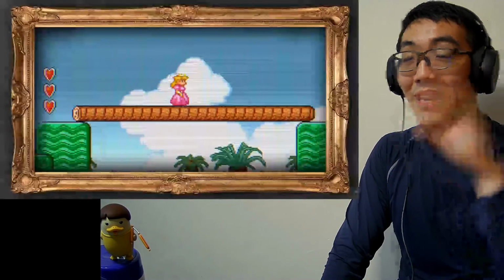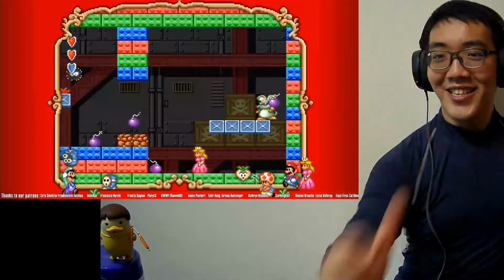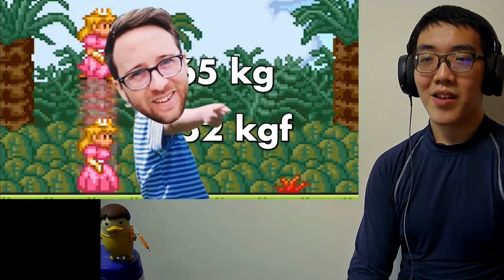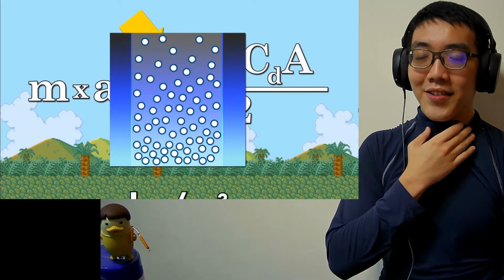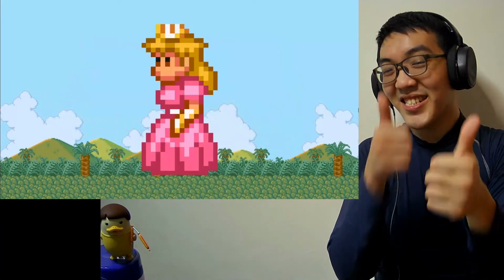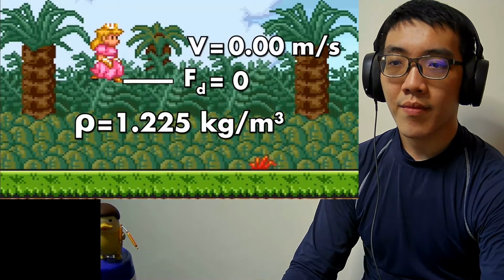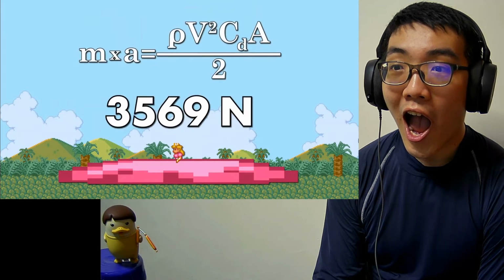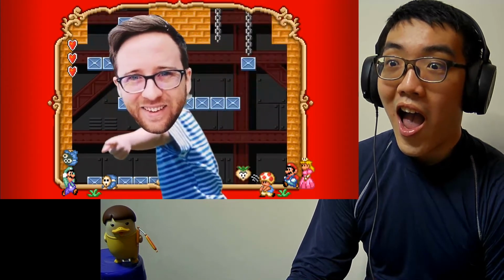WHO NEEDS GRAVITY, WHEN YOU HAVE.. How Princess Peach BEATS Gravity! | The SCIENCE of... Mario 🆁🅴🅰🅲🆃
How Princess Peach BEATS Gravity! | The SCIENCE of... Mario
youtu.be/VpsMPgNjQOk

Remember how when Peach falls she actually uses her dress to float and slow her landings? That always seemed strange to me. How does her dress support her weight? Should we all be throwing out our parachutes and putting on our princess dresses instead? Today Loyal Theorists, Austin is going to get to the bottom of this Princess Peach mystery!

Want to join in the SCIENCE discussion?

How DEADLY Is Mario's Bob-Omb?
What is a Kirby? The SCIENTIFIC PROOF!

More The SCIENCE!
How To SURVIVE A Nuclear Fallout!
The Move That BROKE Pokemon!

English:
Hello Everybody! Thank you so much for supporting me!

Chinese:
大家好！非常感谢您观看我的视频！非常感谢您对我的支持！

Malay:
Hello semua! Terima kasih banyak untuk menonton video saya! Terima kasih banyak untuk menyokong saya!

Tamil:
அனைவருக்கும் வணக்கம்! எனது வீடியோவைப் பார்த்தமைக்கு மிக்க நன்றி! என்னை ஆதரித்தமைக்கு மிக்க நன்றி!

Korean:
모두들 안녕! 내 비디오를 봐 주셔서 감사합니다! 나를 도와 주셔서 감사합니다!

Japanese:
みなさんこんにちは！私のビデオを見てくれてありがとう！応援してくれてありがとう！

French:
Bonjour tous le monde! Merci beaucoup d'avoir regardé ma vidéo! Merci beaucoup de me soutenir!

German:
Hallo zusammen! Vielen Dank, dass Sie sich mein Video angesehen haben! Vielen Dank für die Unterstützung!

Vietnamese:
Chào mọi người! Cảm ơn bạn rất nhiều vì đã xem video của tôi! Cảm ơn bạn rất nhiều vì đã ủng hộ tôi!

Lao:
ສະ​ບາຍ​ດີ​ທຸກ​ຄົນ! ຂອບໃຈຫຼາຍໆ ສຳ ລັບເບິ່ງວີດີໂອຂອງຂ້ອຍ! ຂອບໃຈຫຼາຍໆທີ່ສະ ໜັບ ສະ ໜູນ ຂ້ອຍ!

Burmese:
အားလုံးပဲမင်္ဂလာပါ! ကျွန်ုပ်၏ဗွီဒီယိုကြည့်ရှုခြင်းအတွက်ကျေးဇူးတင်ပါသည်။ ငါ့ကိုထောက်ပံ့ပေးတဲ့အတွက်ကျေးဇူးတင်ပါတယ်။

Thai:
สวัสดีทุกคน! ขอบคุณมากสำหรับการดูวิดีโอของฉัน! ขอบคุณมากที่สนับสนุนฉัน!

Filipino:
Kumusta kayong lahat! Maraming salamat sa panonood ng aking video! Maraming salamat sa pagsuporta sa akin!

Khmer:
សួស្ដី​អ្នក​ទាំងអស់គ្នា! សូមអរគុណច្រើនដែលបានមើលវីដេអូរបស់ខ្ញុំ! អរគុណច្រើនដែលគាំទ្រខ្ញុំ!

Indonesian:
Halo semua! Terima kasih banyak telah menonton video saya! Terima kasih banyak telah mendukung saya!

Hindi:
सभी को नमस्कार! मेरा वीडियो देखने के लिए बहुत बहुत धन्यवाद! मेरा समर्थन करने के लिए बहुत बहुत धन्यवाद!

Arabic:
مرحبا جميعا! شكرا جزيلا لكم لمشاهدة الفيديو الخاص بي! شكرا جزيلا لدعمكم!